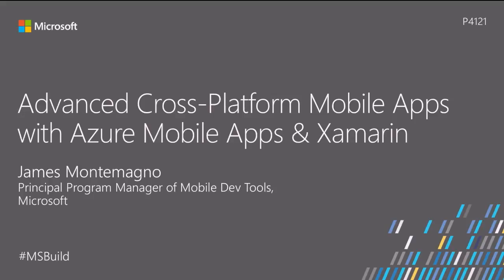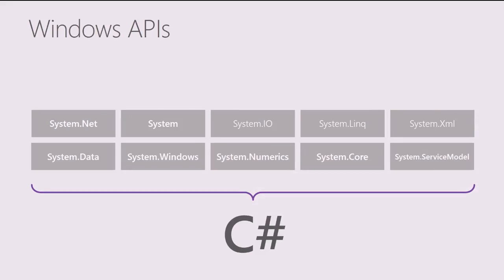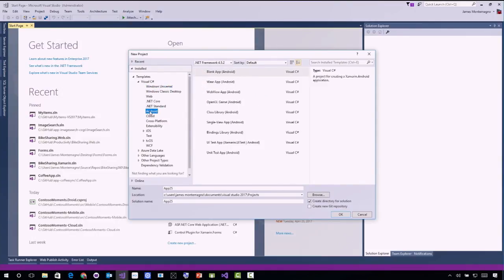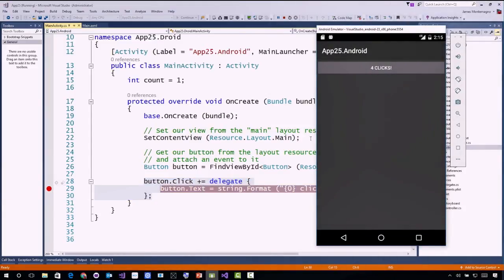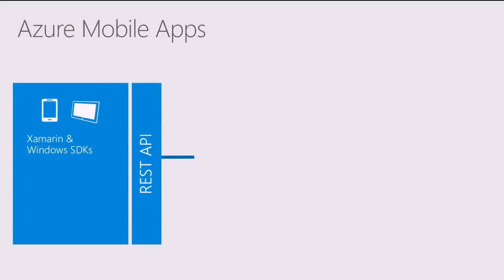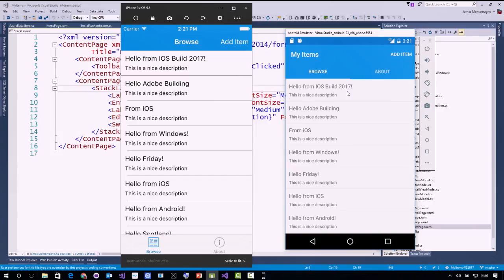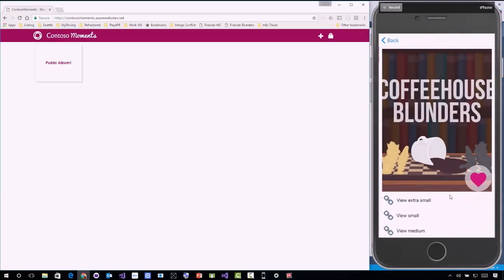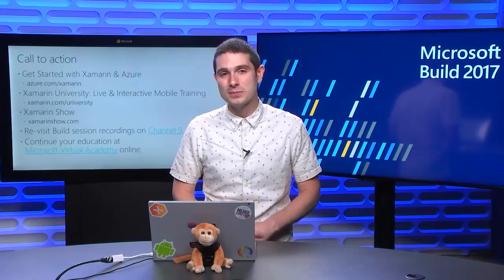Advanced cross-platform mobile apps with Azure Mobile Apps and Xamarin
Creating connected mobile applications often requires some form of backend infrastructure. In this session, you'll learn how to reuse your existing .NET skills to quickly build web services into your Xamarin apps, leveraging the power of Azure App Service. See how simple it is to integrate the Azure App Service Mobile Apps SDK to integrate online/offline data synchronization, file storage, push notifications, and a lot more in just a few minutes. Whether you're a new mobile developer or an experienced enterprise team lead, Azure App Service and Xamarin give you everything you need to build better apps.